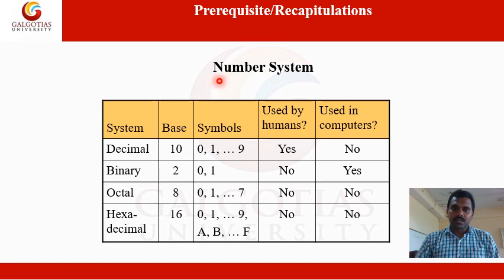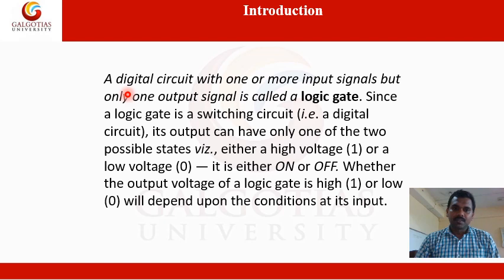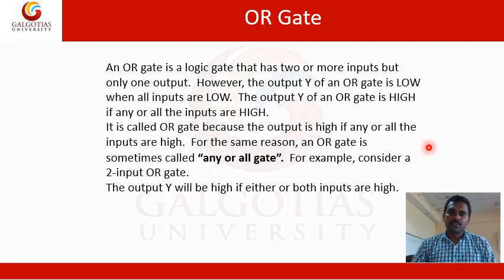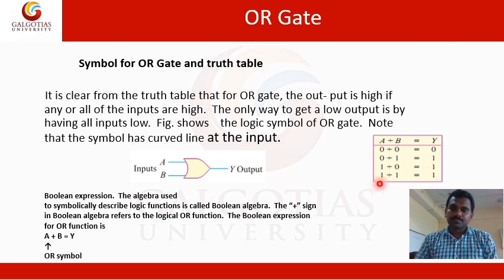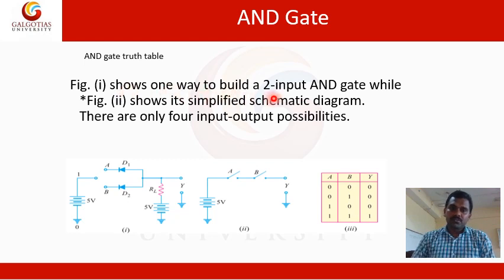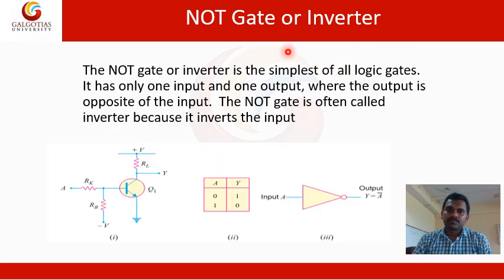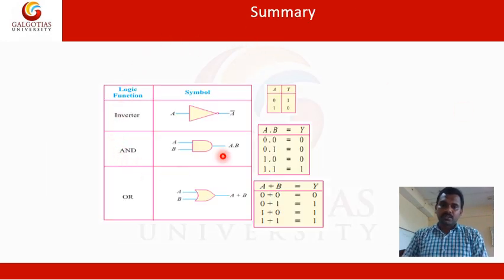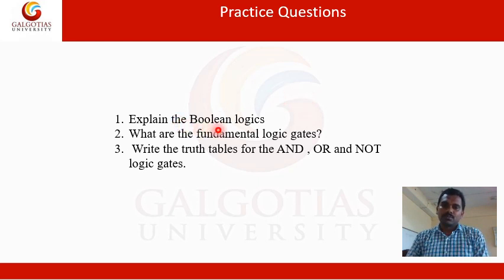BSCP3005, Digital System and Applications: OR- AND-NOT Logic Gates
OR- AND-NOT Logic Gates